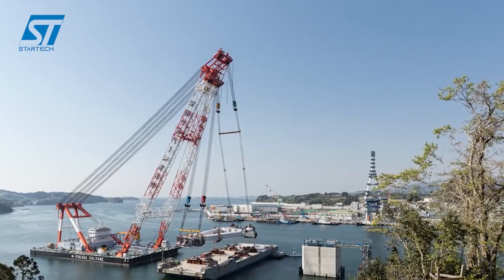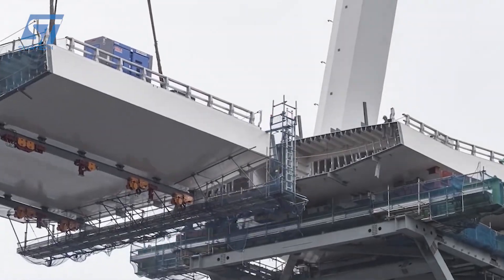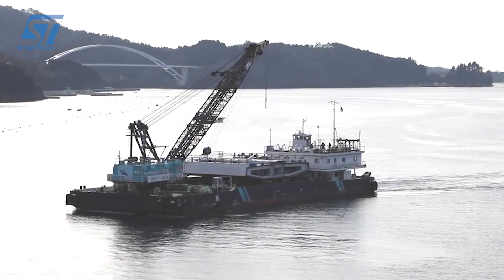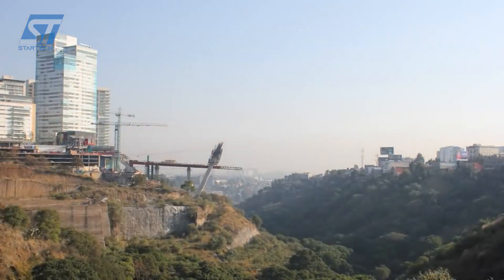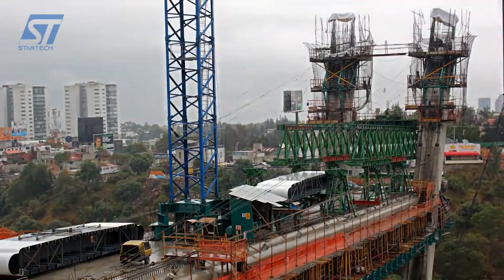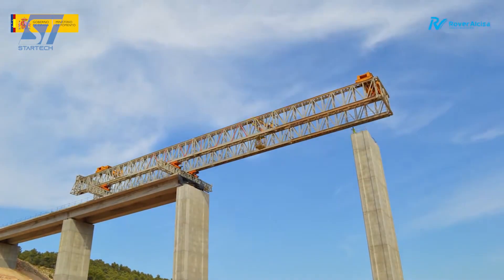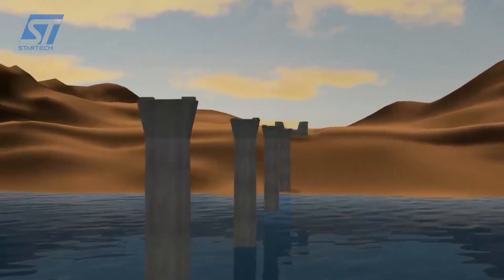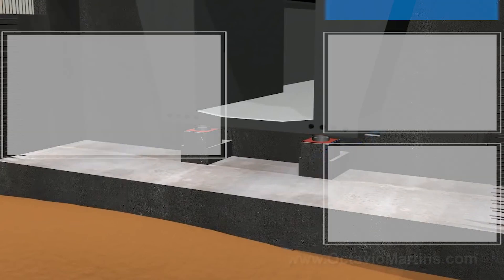Groundbreaking Bridge Building Technology – Heavy Equipment and Giant Cranes in Action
Credit:
MM BRIDGE CO.,LTD.
If you are the owner of parts in the video and do not want it appears on my channel, send me your request via e-mail in the description. I will follow as soon as read. Thank you!